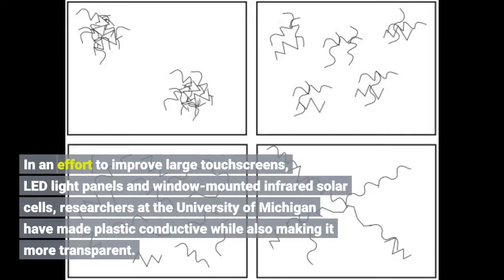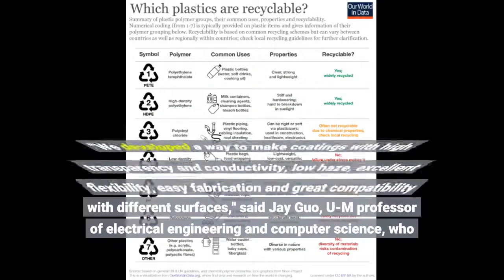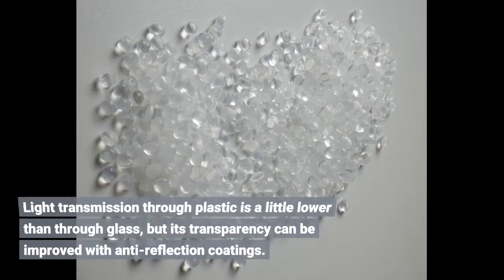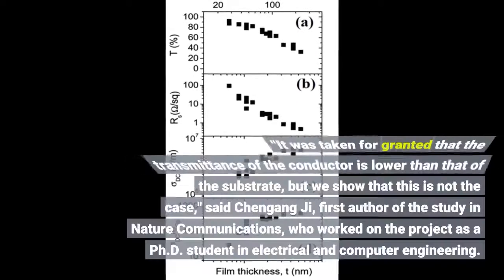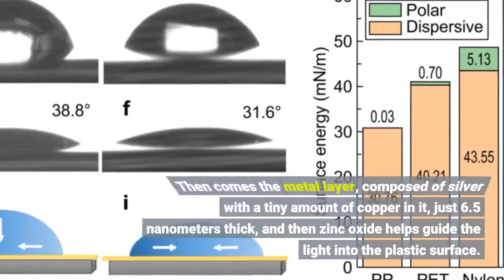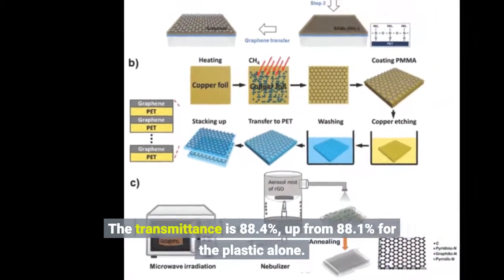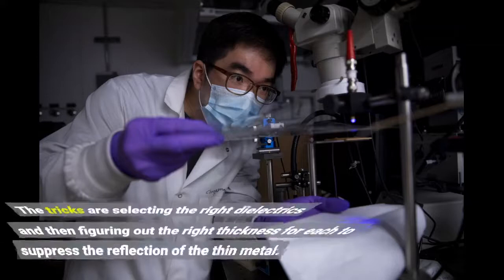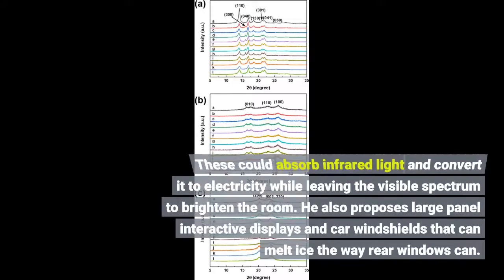Making plastic more transparent while also adding electrical conductivity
Making plastic more transparent while also adding electrical conductivity - Information for all latest updates Science and Technology

In an effort to improve large touchscreens, LED light panels and window-mounted infrared solar cells, researchers at the University of Michigan have made plastic conductive while also making it more transparent. They provide a recipe to help other researchers find the best balance between conductivity and transparency by creating a three-layer anti-reflection surface. The conductive metal layer is sandwiched between two "dielectric" materials that allow light to pass through easily. The dielectrics reduce the reflection from both the plastic and metal layer between them. "We developed a way to make coatings with high transparency and conductivity, low haze, excellent flexibility, easy fabrication and great compatibility with different surfaces," said Jay Guo, U-M professor of electrical engineering and computer science, who led the work. Previously, Guo's team had shown that it was possible to add a layer of metal onto a plastic sheet to make it conductive -- a very thin layer of silver that, by itself, reduced the transmission of light by roughly 10%. Light transmission through plastic is a little lower than through glass, but its transparency can be improved with anti-reflection coatings. Guo and his colleague Dong Liu, a visiting professor at U-M from Nanjing University of Science and Technology, realized that they could make an anti-reflection coating that was also conductive. "It was taken for granted that the transmittance of the conductor is lower than that of the substrate, but we show that this is not the case," said Chengang Ji, first author of the study in Nature Communications, who worked on the project as a Ph.D. student in electrical and computer engineering. Ji received his doctorate from U-M in 2019. The dielectrics chosen by the team in this case are aluminum oxide and zinc oxide. On the side closest to the light source, the aluminum oxide reflects less light back to the source than the plastic surface would. Then comes the metal layer, composed of silver with a tiny amount of copper in it, just 6.5 nanometers thick, and then zinc oxide helps guide the light into the plastic surface. Some light still gets reflected back where the plastic meets the air on the opposite side, but overall, the light transmission is better than the plastic alone. The transmittance is 88.4%, up from 88.1% for the plastic alone. With the theory results, the team anticipates that other researchers will be able to design similar sandwich-style flexible, highly transparent conductors, which allow even more light through than the plastic alone. "We tell people how transparent a dielectric-metal-dielectric conductor could be, for a target electrical conductance. We also tell them how to achieve this high transmittance step-by-step," Liu said. The tricks are selecting the right dielectrics and then figuring out the right thickness for each to suppress the reflection of the thin metal. In general, the material between the plastic and metal should have a higher refractive index, while the material nearest the display or light source should have a lower refractive index. Guo is continuing to move the technology forward, collaborating on a project that uses transparent conductors in solar cells for mounting on windows. These could absorb infrared light and convert it to electricity while leaving the visible spectrum to brighten the room. He also proposes large panel interactive displays and car windshields that can melt ice the way rear windows can. Story Source: Materials provided by University of Michigan. Original written by Kate McAlpine. Note: Content may be edited for style and length.